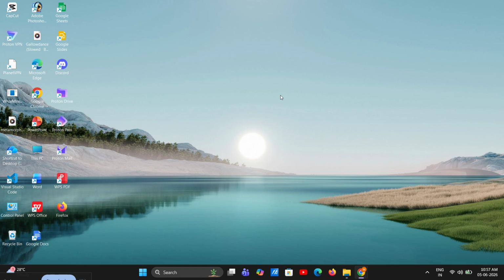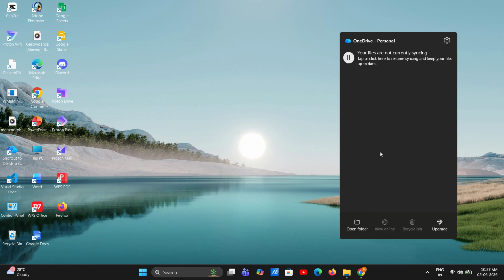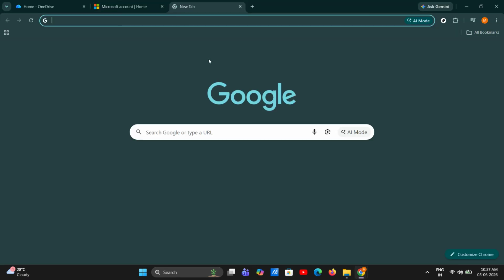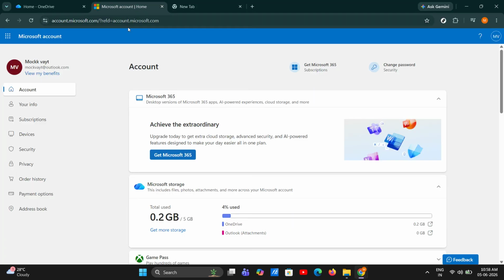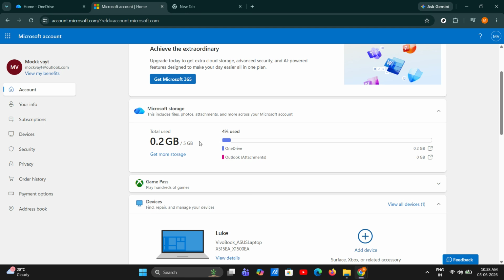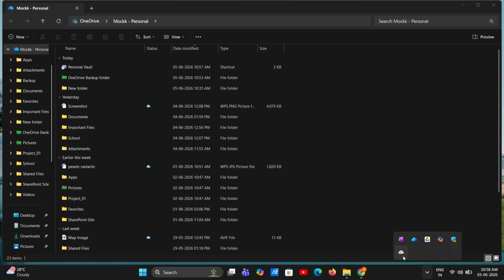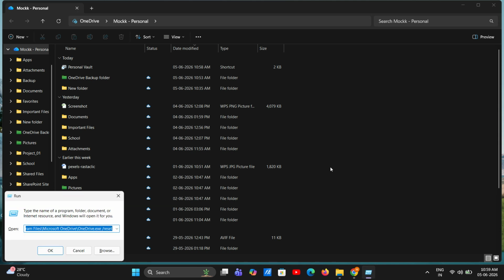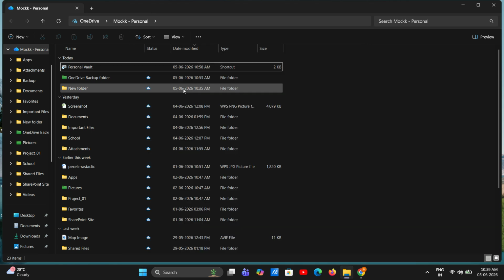How To Fix OneDrive Not Syncing Error (Easy Guide)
Fix OneDrive not syncing with this simple step-by-step troubleshooting guide. Learn how to pause and resume sync, check internet and storage, restart OneDrive, and reset it if needed.

🕚Timestamps:
0:00 Intro
0:22 Why OneDrive Sync Errors Happen
0:42 Pause And Resume Sync
1:14 Check Your Internet Connection
1:40 Check Your OneDrive Storage
2:10 Restart OneDrive

✍️What You'll Learn In This Video:
• How To Fix OneDrive Sync Errors Quickly
• How To Pause And Resume OneDrive Sync
• How To Check Internet Issues Affecting Sync
• How To Verify OneDrive Storage Limits
• How To Restart OneDrive In Windows
• How To Reset OneDrive Using The Run Command
• How To Troubleshoot Stuck Cloud Files
• How To Restore Normal OneDrive Synchronization

💡Pro Tips:
• Keep OneDrive updated for the most reliable syncing.
• Make sure your Microsoft account is signed in correctly.
• Avoid special characters in file names when syncing files.
• Restart your PC if OneDrive still refuses to connect.
• Check for Windows updates if sync problems keep coming back.